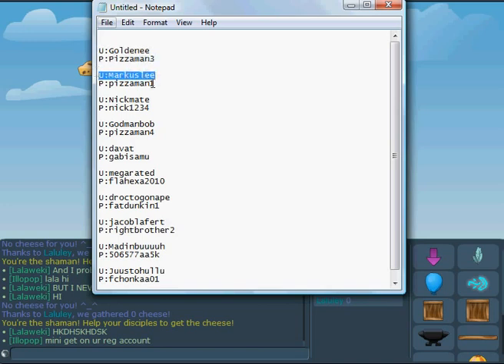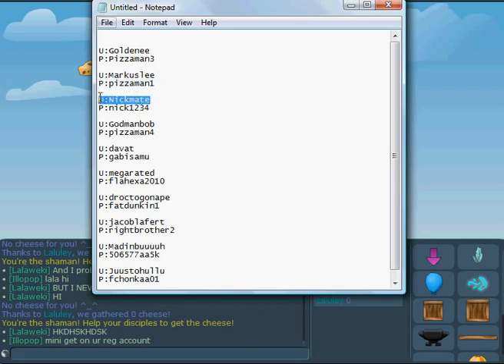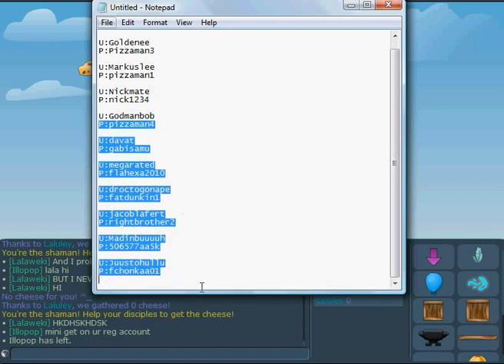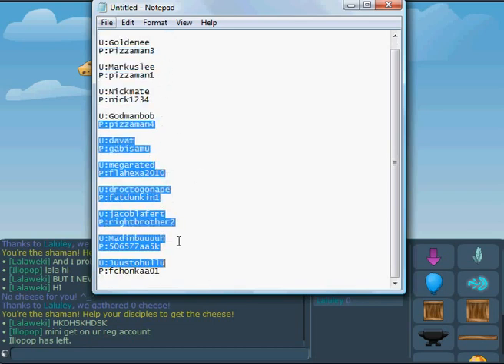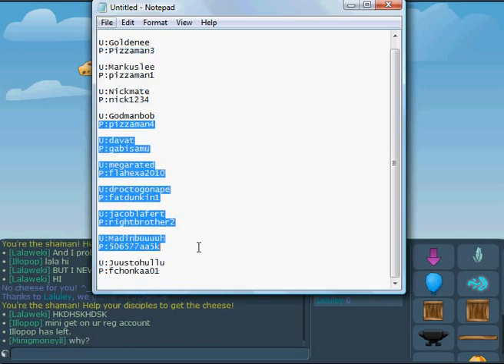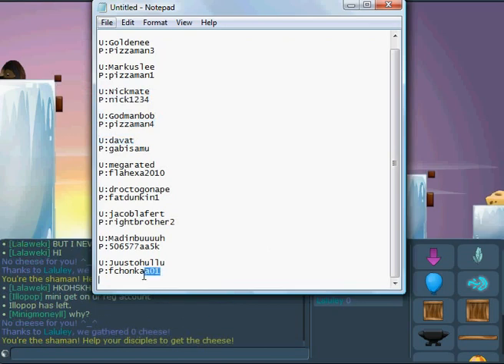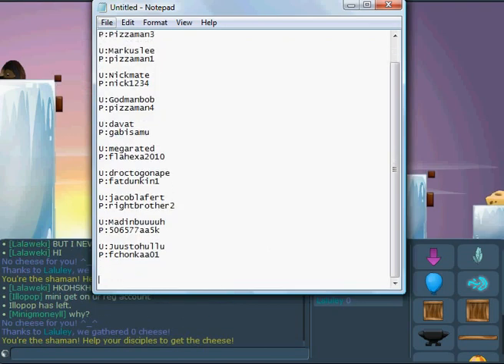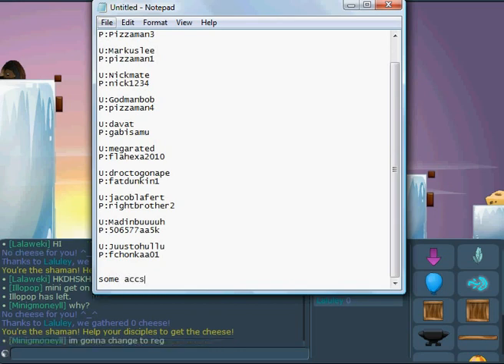My Edited Video